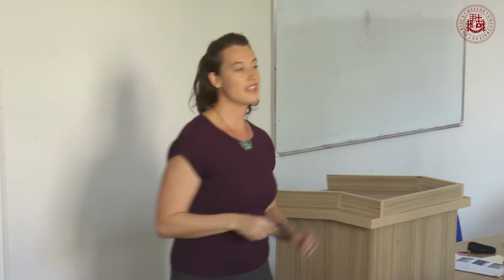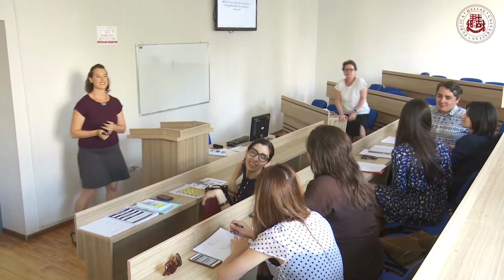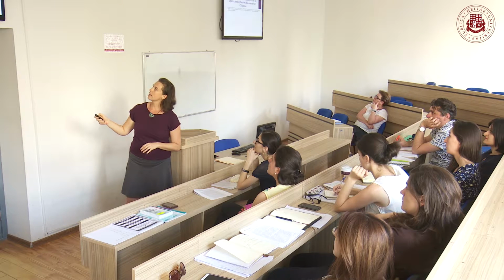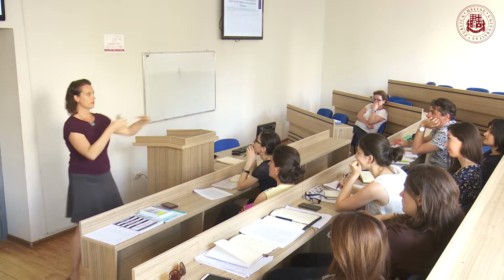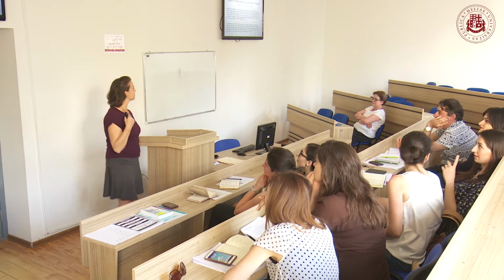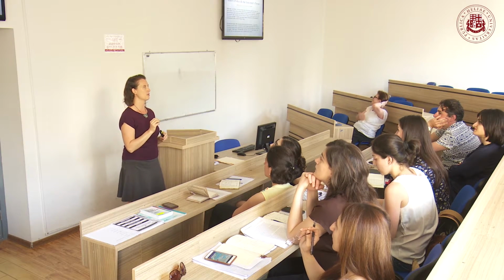15 07 21 მასწავლებლების ტრენინგი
სტუდენტის მიერ მასალის გაგების შემოწმება